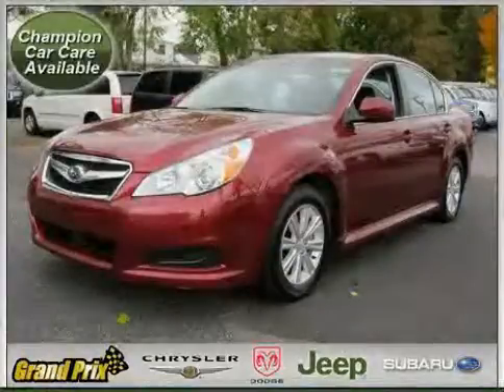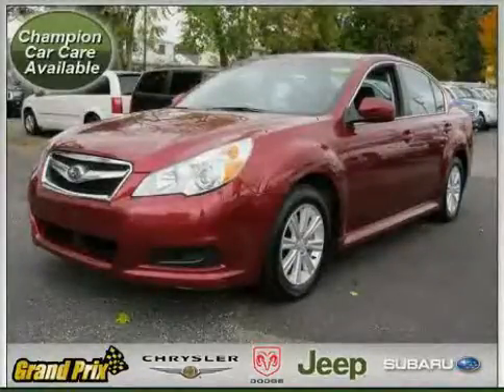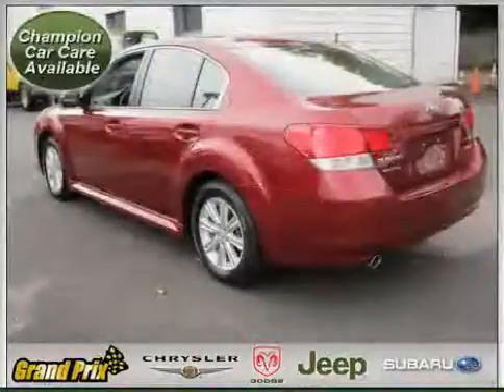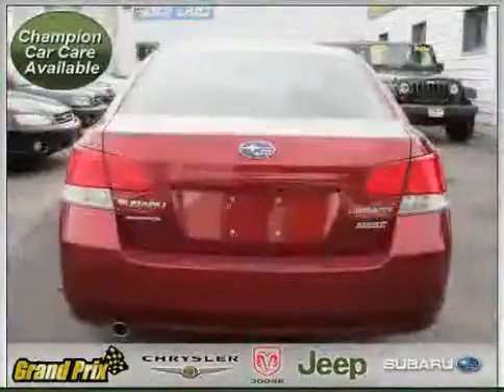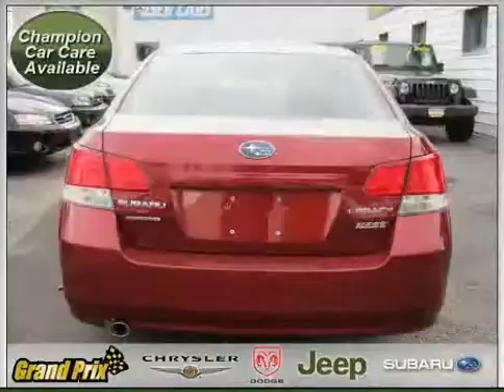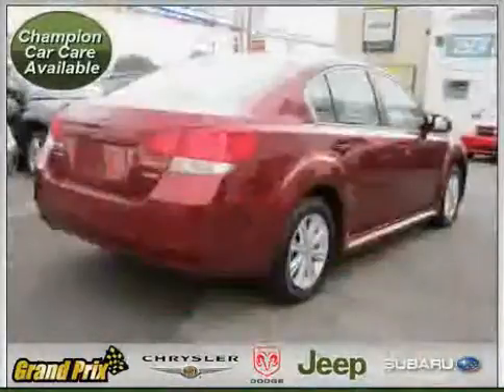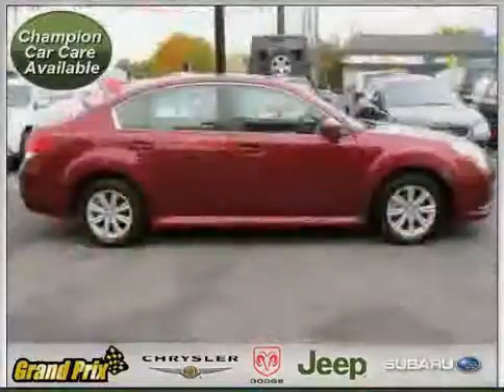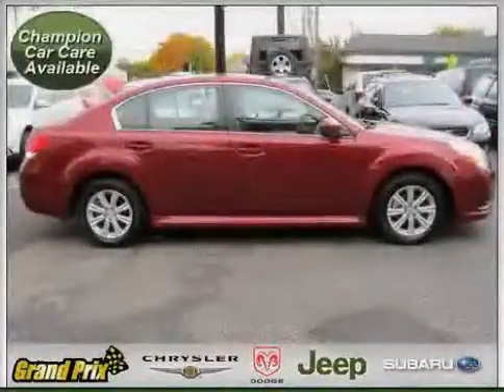2010 Subaru Legacy